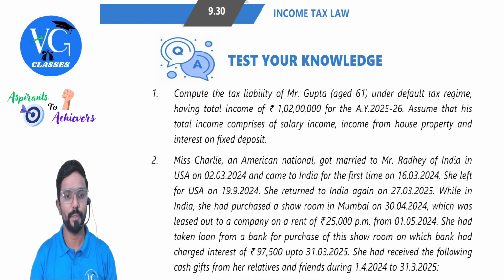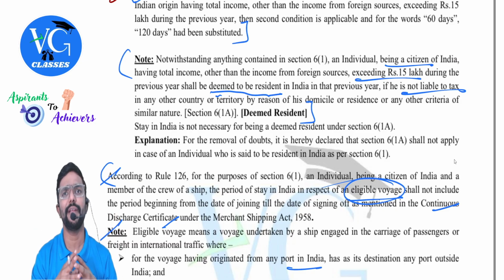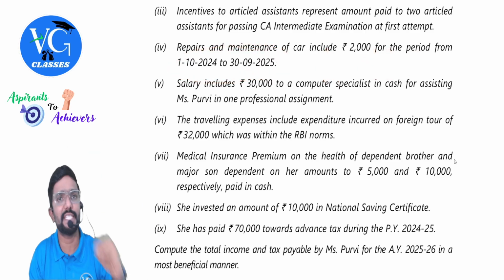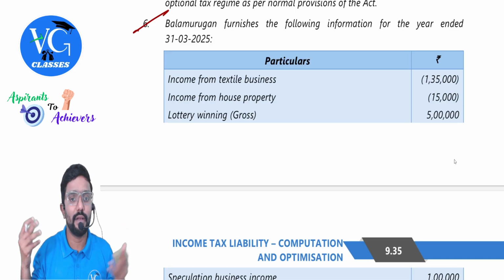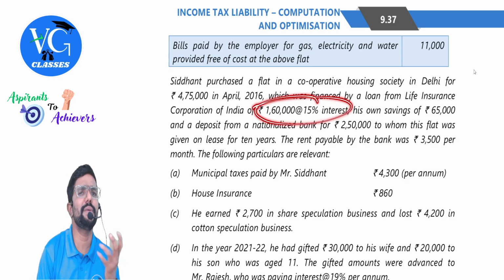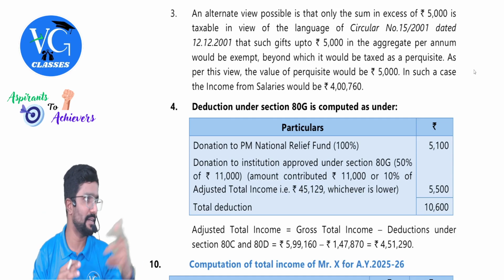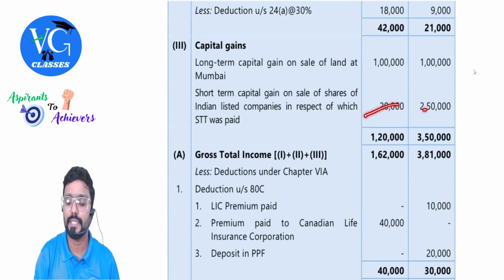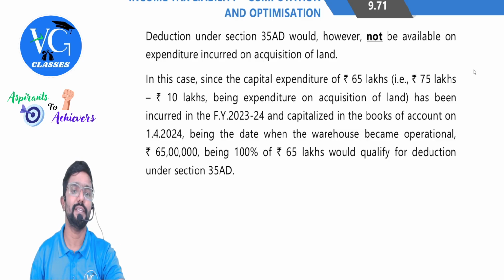Total Income & Tax Liability Questions from ICAI Material | Income Tax Important Questions CA Inter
Topic Covered: Direct Tax Total Income & Tax Liability Questions from ICAI Material explained in English by CA Vikas Gowda.
Subject: Taxation- Direct Tax (Income Tax)
Relevant for September 2025 & January 2026 Exams.